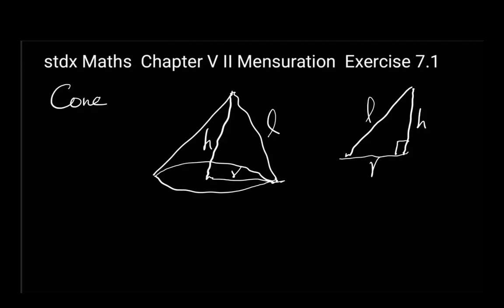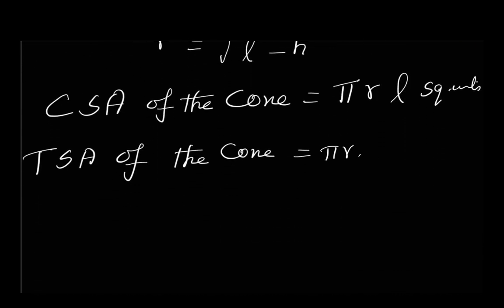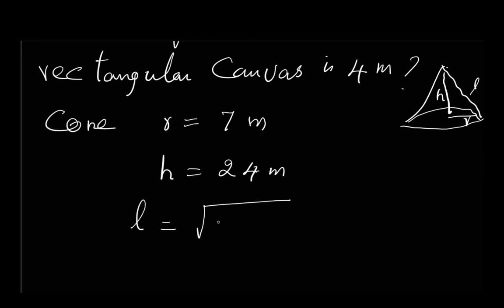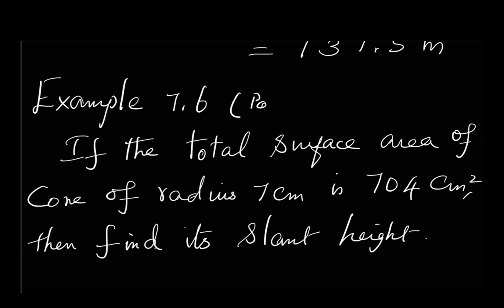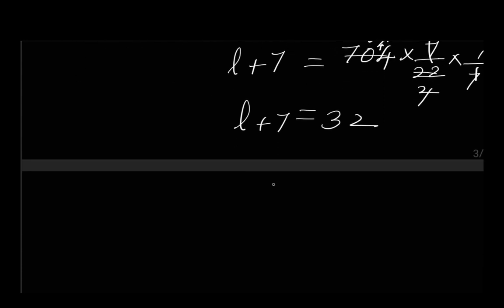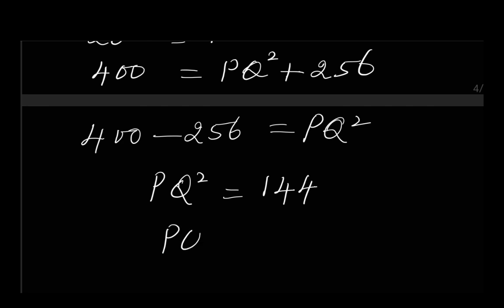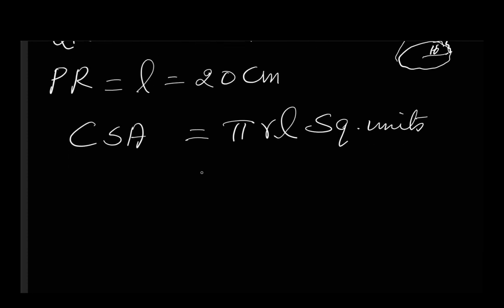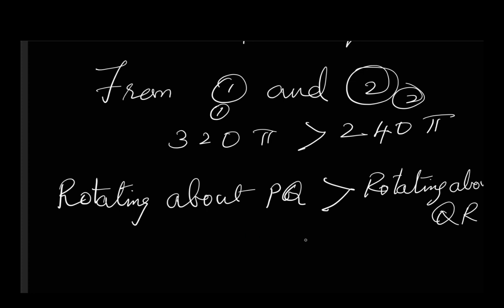Std X Maths Chapter V II Mensuration Exercise 7.1 Sum 4&Example 7.5&Example 7.6